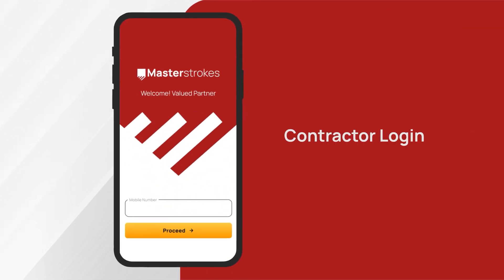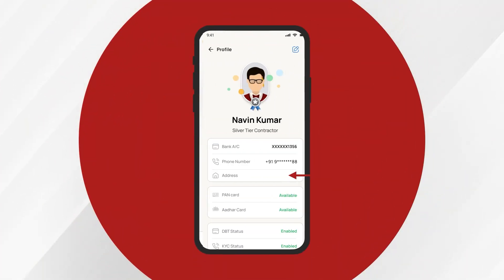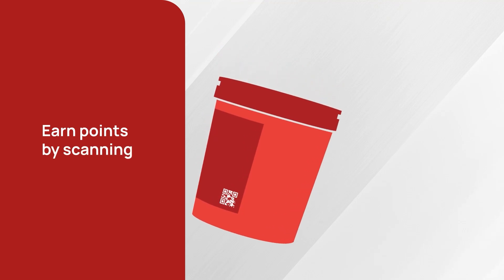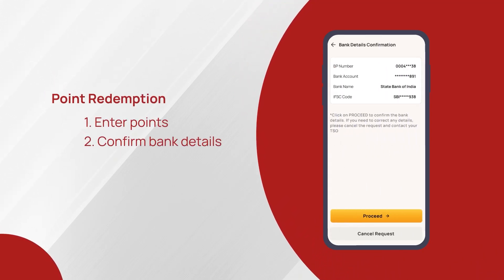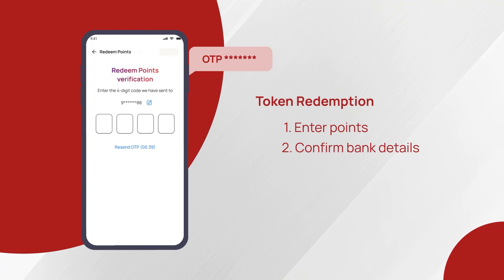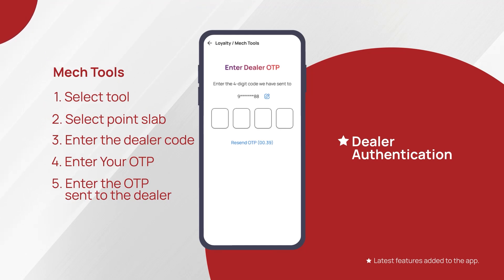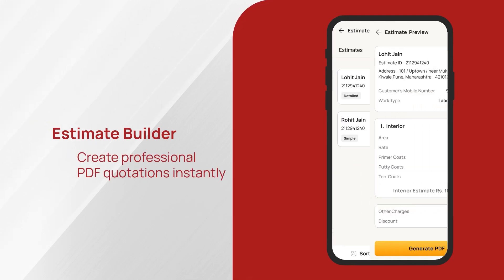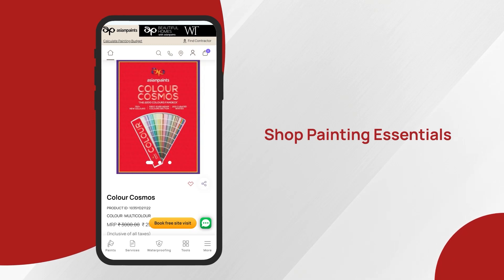How to use the Revamped Masterstrokes APP | Step-by-Step guide for Contractors